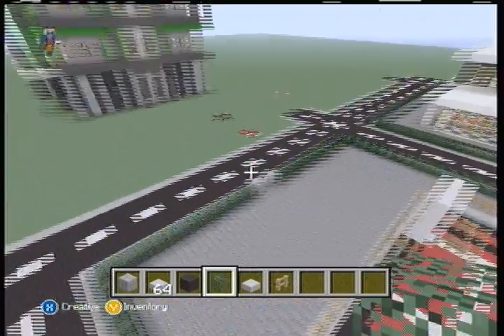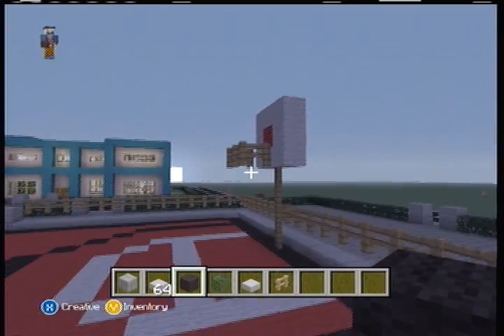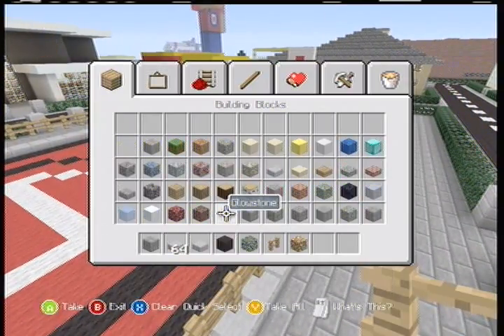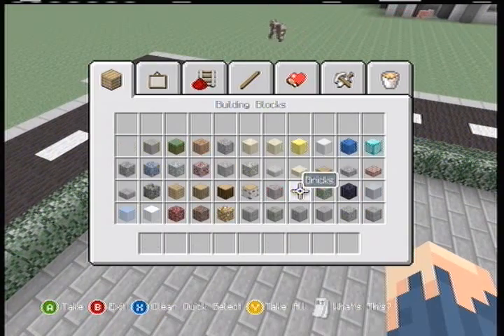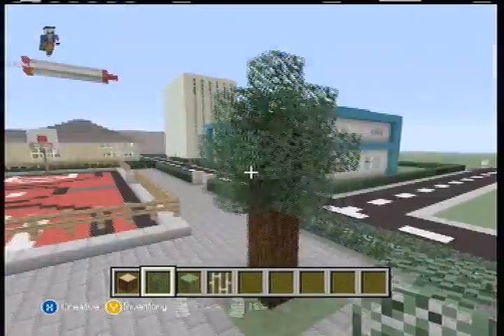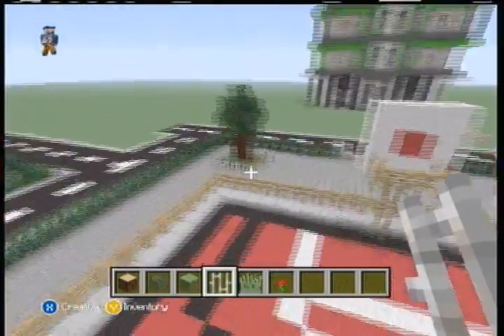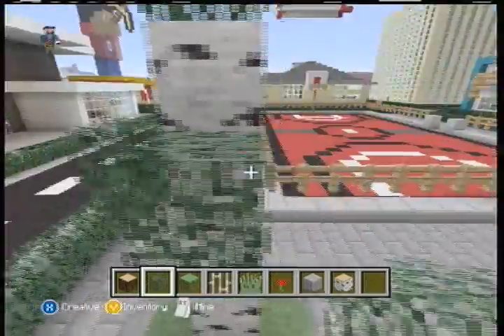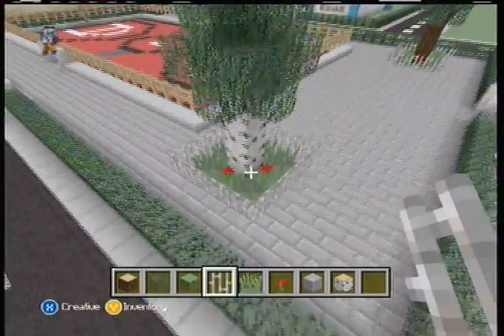Minecraft (Xbox 360): Let's build a Basketball Court Part 3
gt: Hydro Crosses